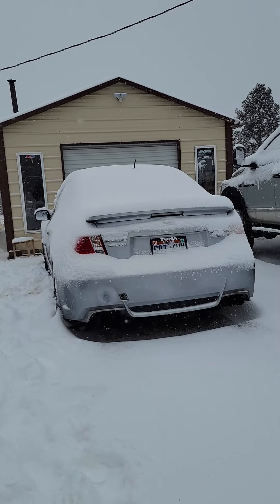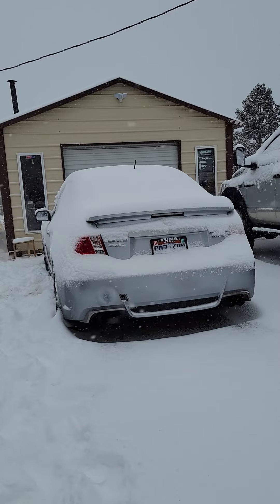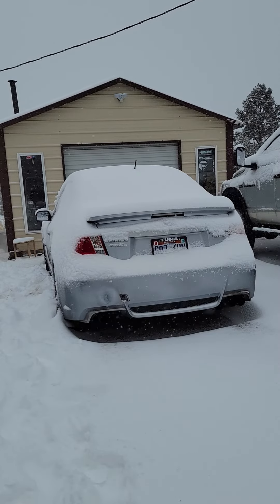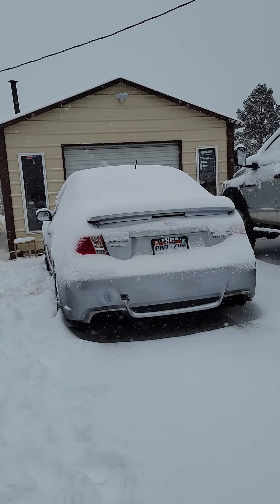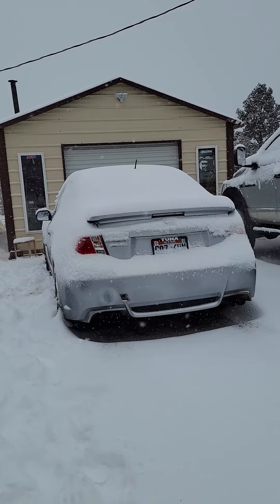2013 WRX revvs in the snow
just a few revvs in the snow, hope u can hear the BOV